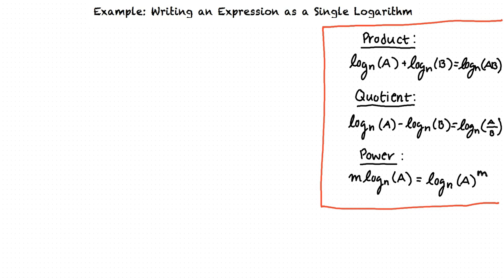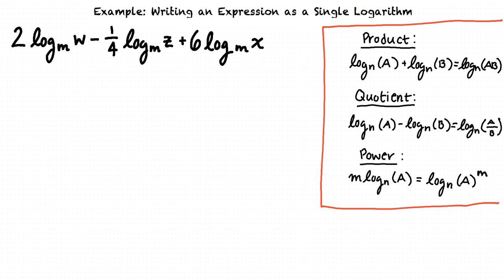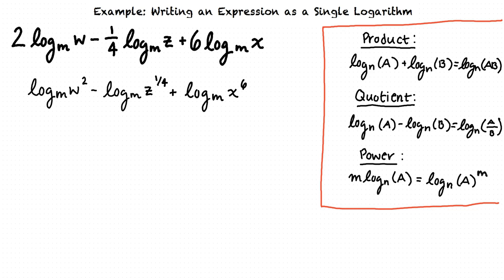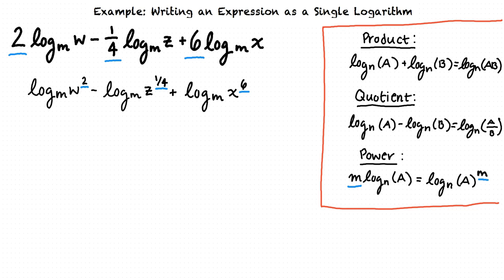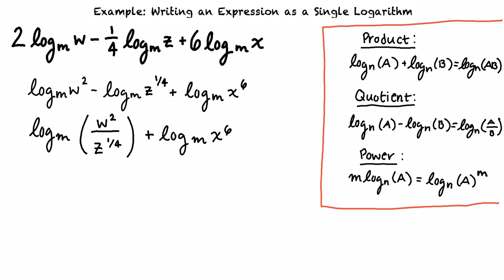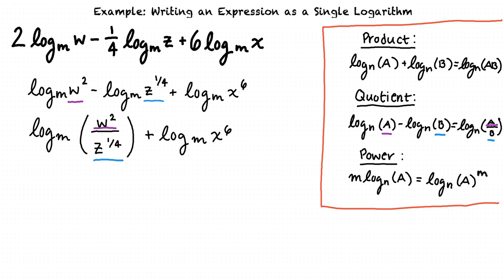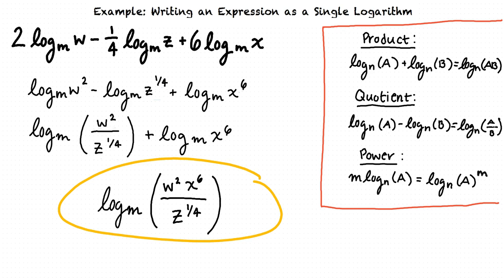Example: Writing an Expression as a Single Logarithm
This is an example video for the topic Writing an Expression as a Single Logarithm for ASU.

Join us!